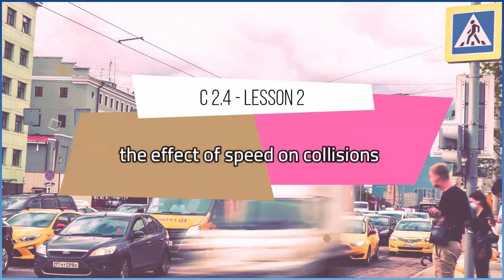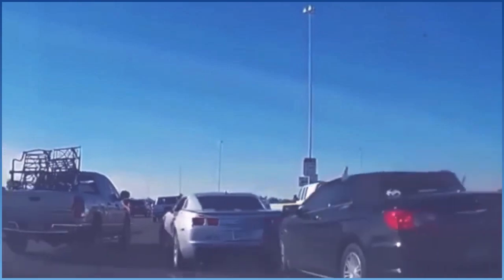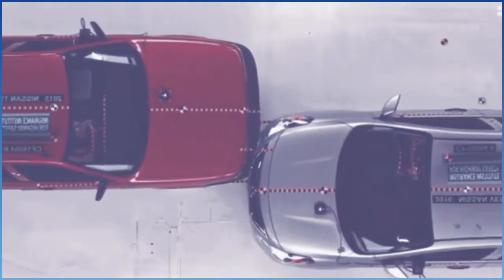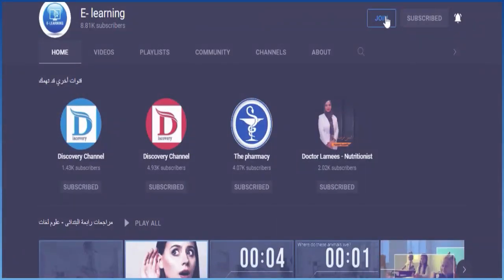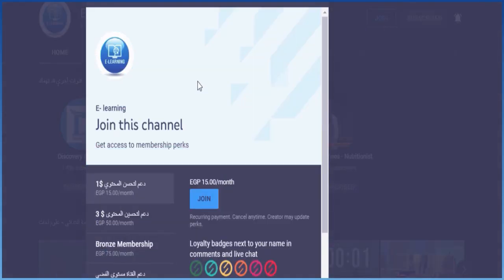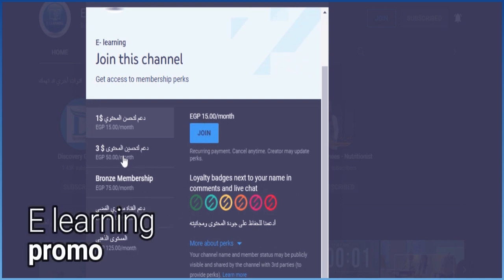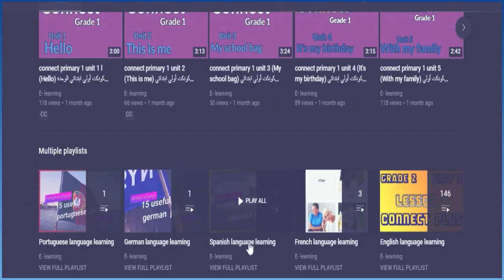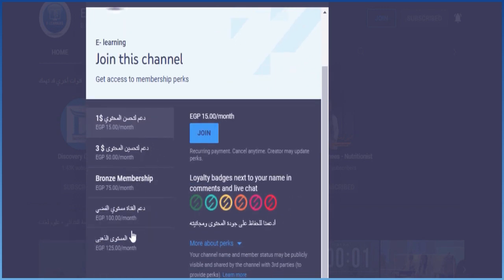Concept 2.4 - energy and collisions - the effect of speed on collisions - science grade 4 2nd term